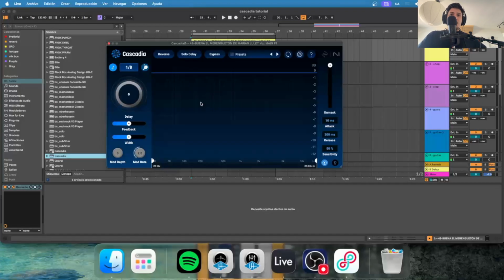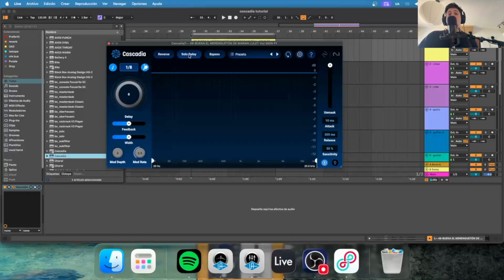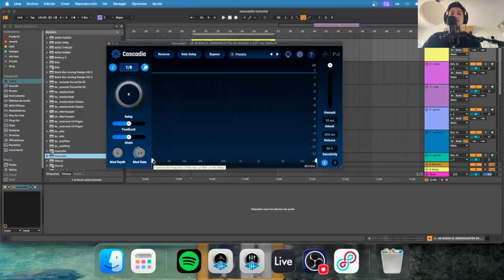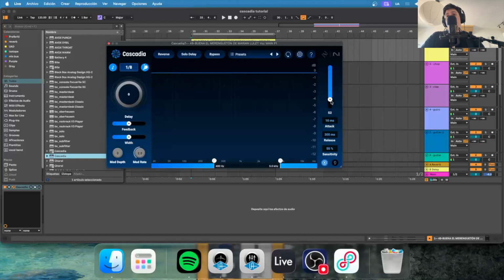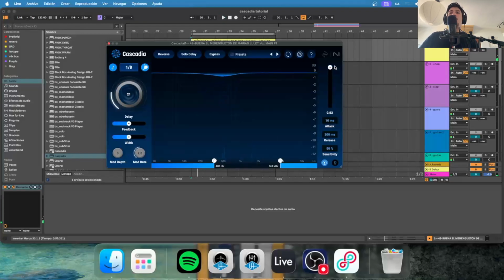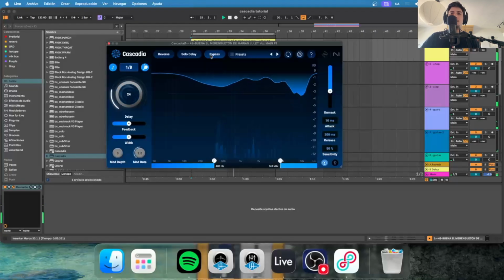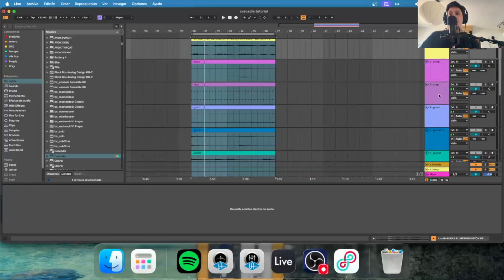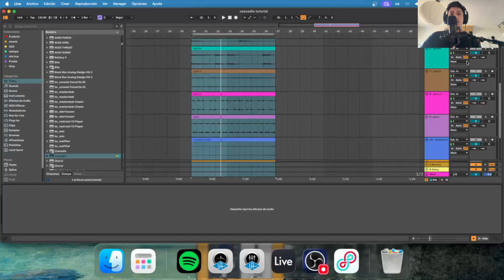REVIEW: CASCADIA THE SMART DELAY BY IZOTOPE